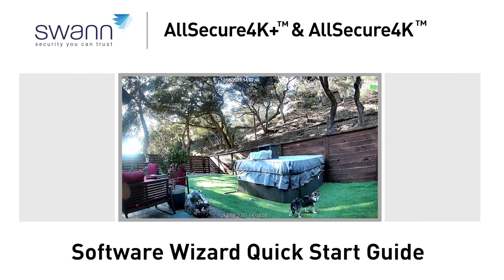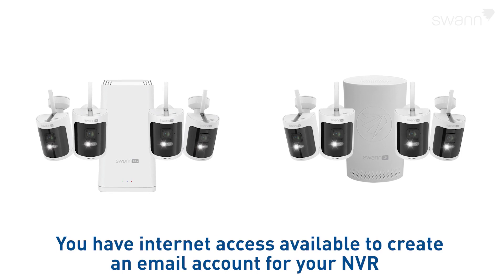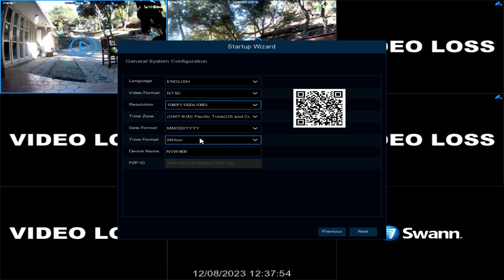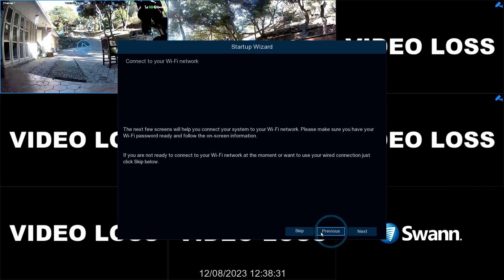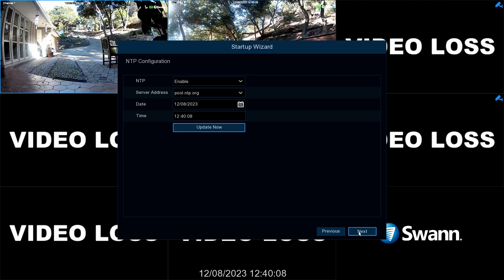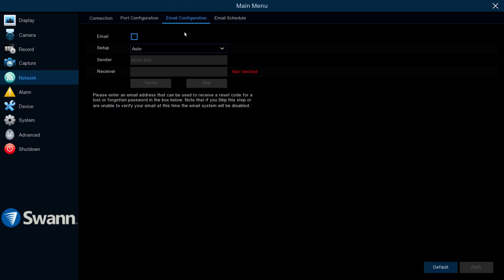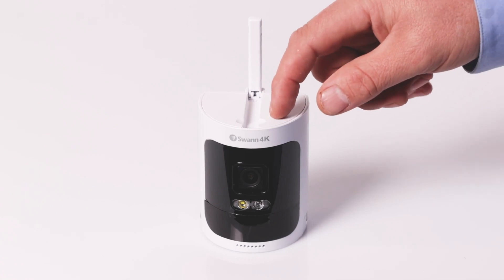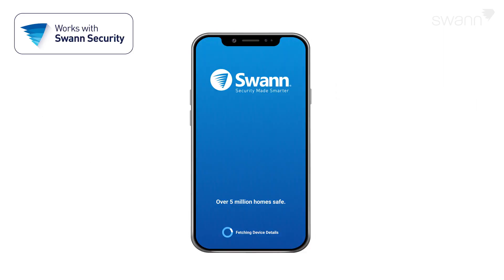AllSecure4K+ & AllSecure4K - Software Wizard (05, V2)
Learn how to setup the software on your AllSecure4K+ and AllSecure4K Wireless Security Kits using the easy Wizard.